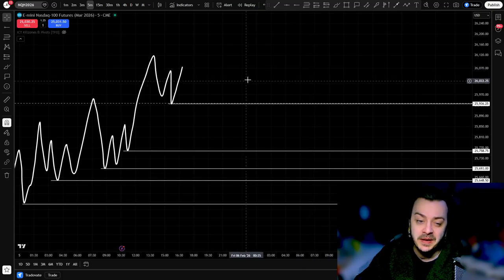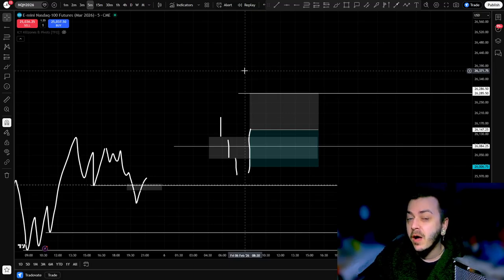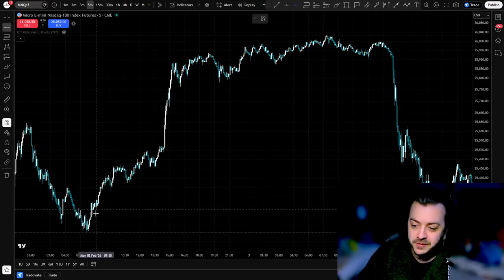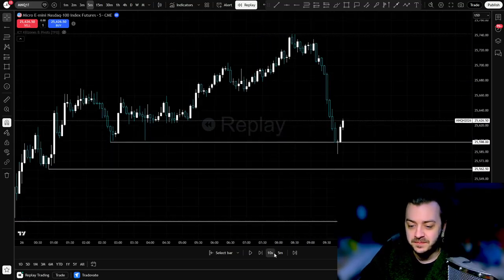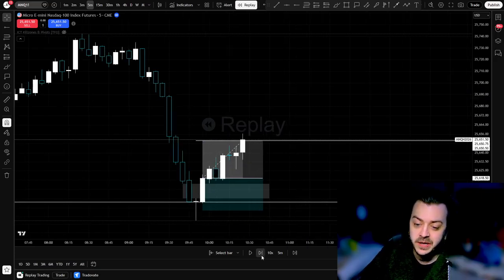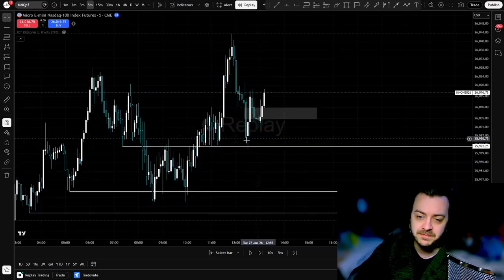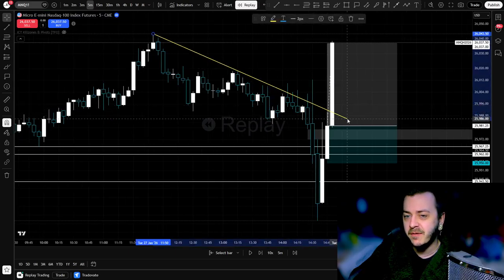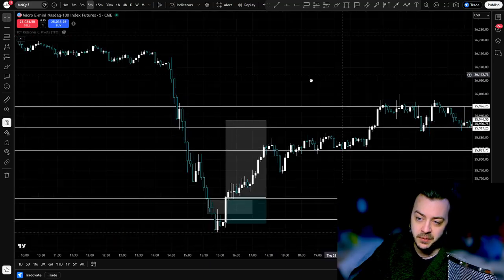The ONE Thing I Started Trading That Finally Made Me Profitable With Trading...